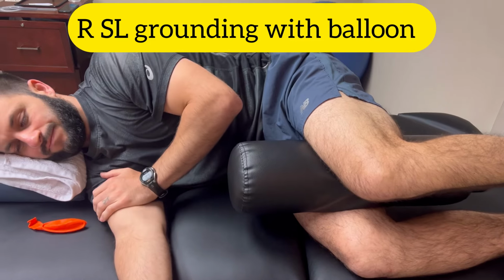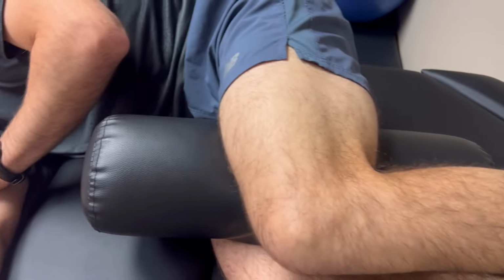Grounding with Balloon